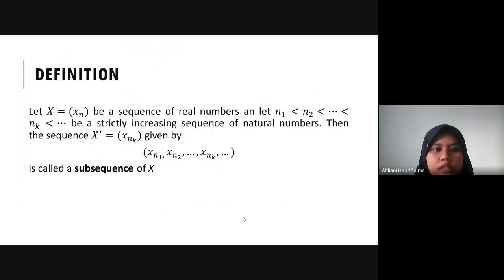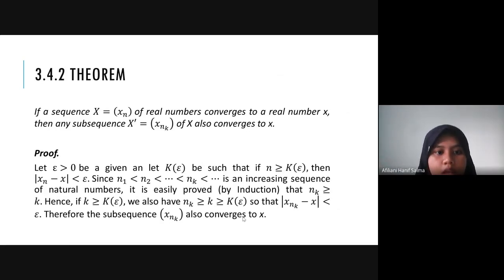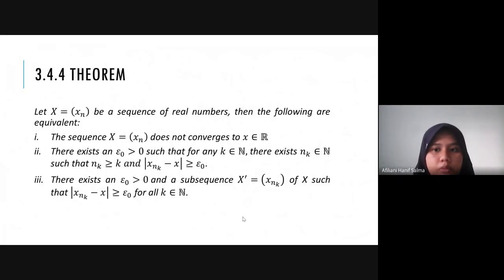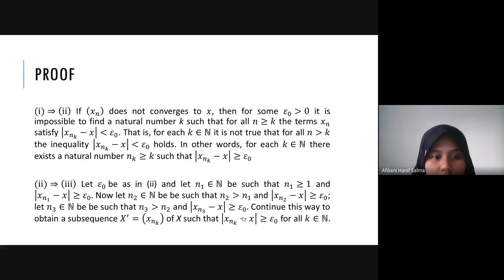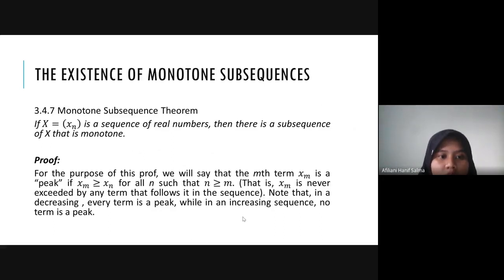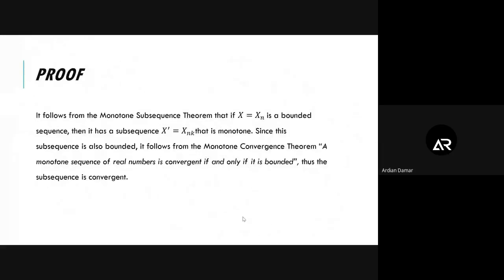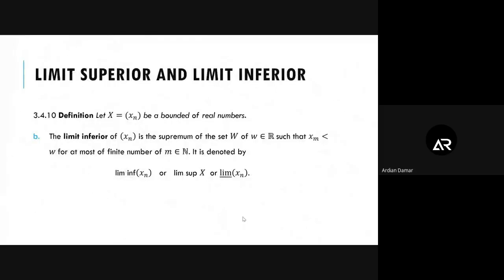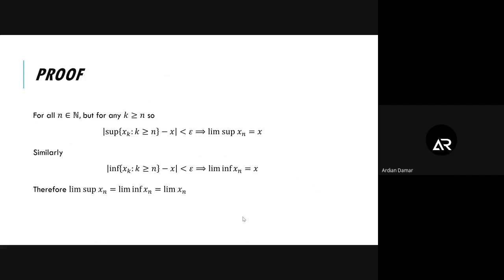Group 9 || Introduction to Real Analysis 1 || Subsequence and Bolzano Weirstrass Theorem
Assalamu'alaikum, wr.wb
Hi everyone ^_^. We are group 9
The members are:
1. Ardian Damar Jodi Putra  (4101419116)
2. Afiliani Hanif Salma  (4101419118)
This video is presenting about section 3.4 Subsequence and Bolzano Weirstrass Theorem

Hope you enjoy this video. Thank you ^_^
Wassalamu'alaikum, wr.wb